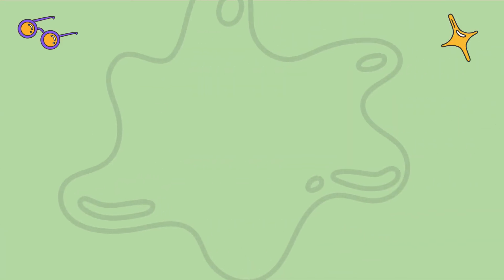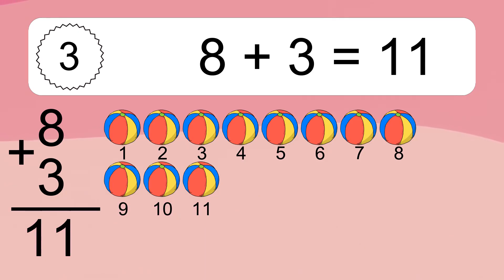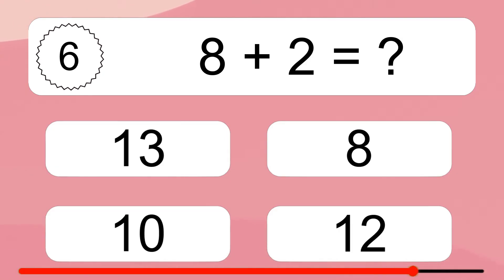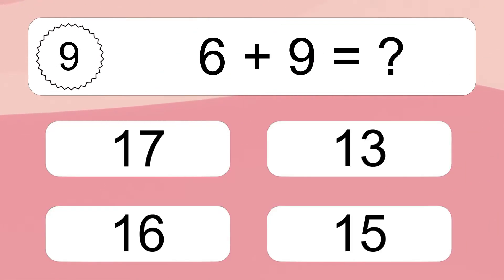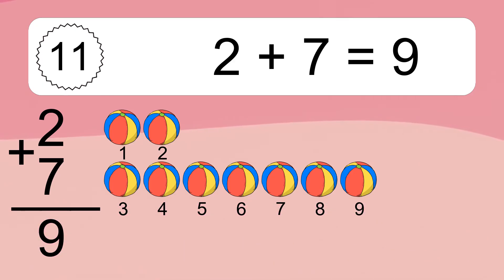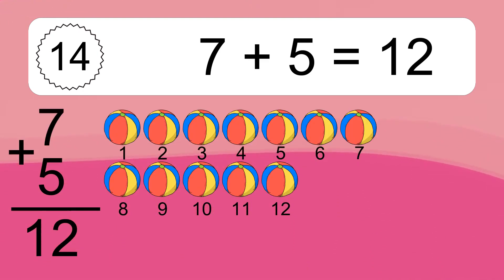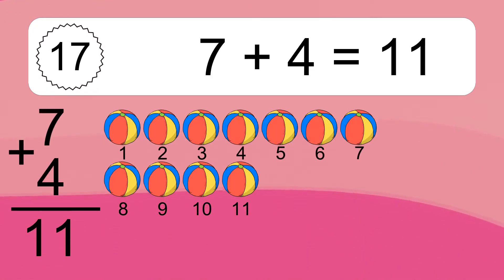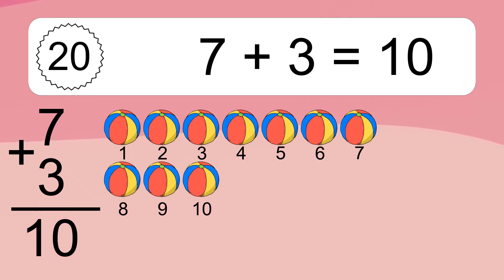20 Addition Quiz Exercises for Kids